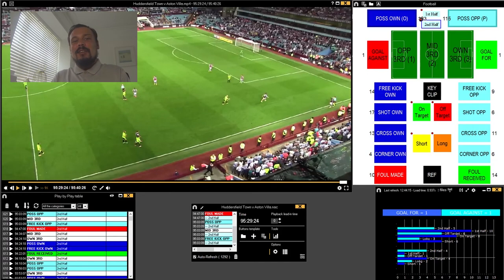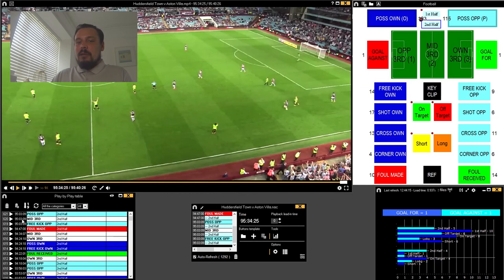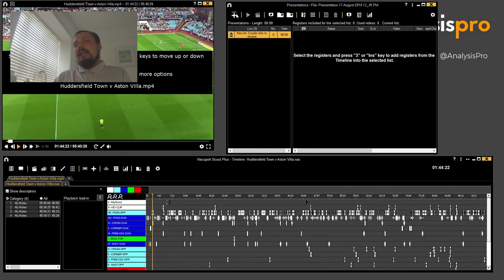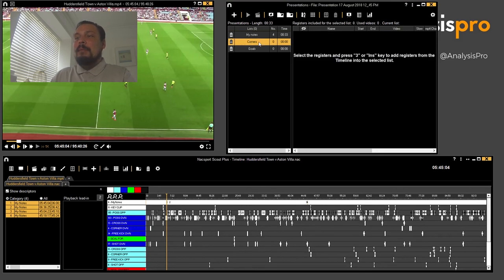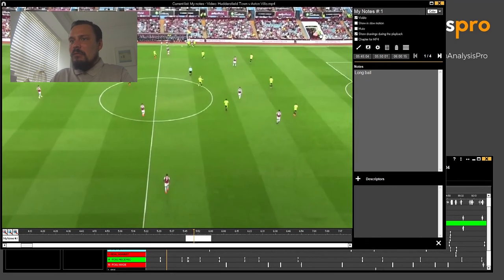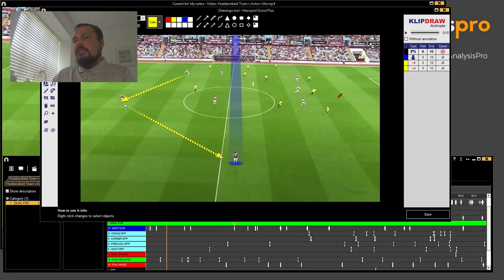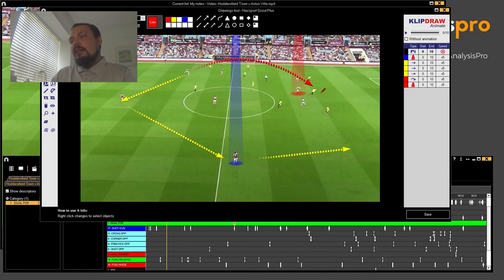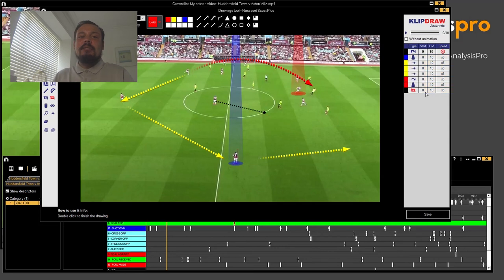An effective Nacsport workflow - 'Talk to Brad' - Episode 1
In Episode 1 of 'Talk to Brad', Bradley shows you through an effective workflow to filter out key moments of a game to discuss with your players or review yourself. We look at the registering and timeline environment and how to make lists using the presentation tool. We can then further enhance our points with the KlipDraw tool.

For any questions, you can 'Talk to Brad' via our Twitter account (@AnalysisPro) and by using TalkToBrad.